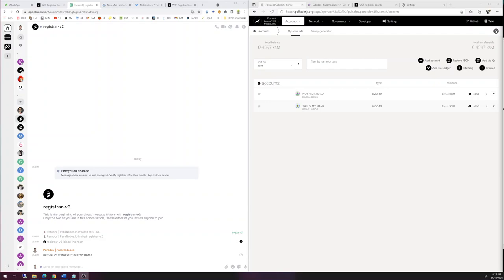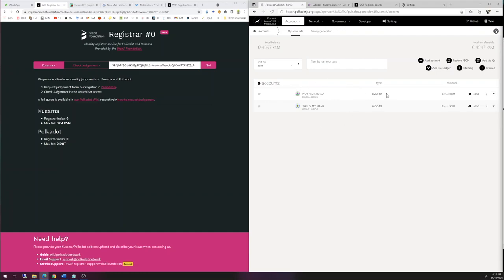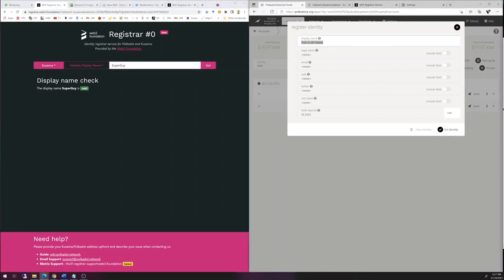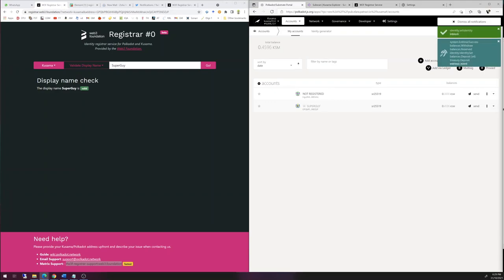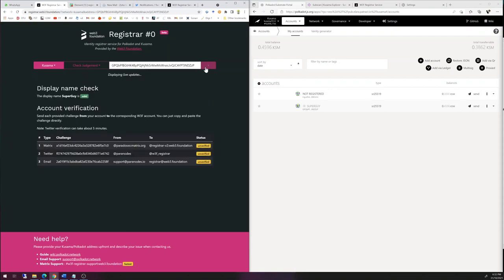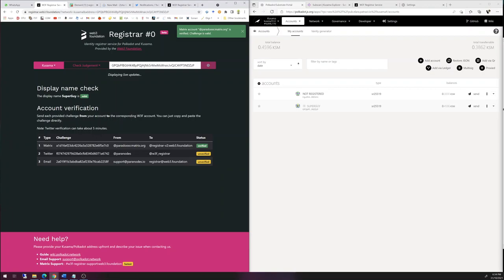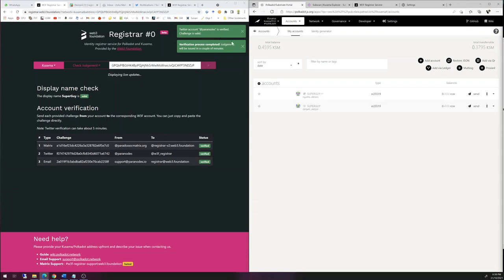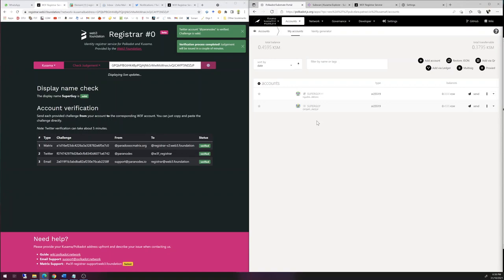Setting an On Chain Identity - W3F Registrar 2021 system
The W3F Registrar team recently released a new approach to verifying identity parameters associated with on-chain identities.  The on-chain method remain the same however users are no required to:

2) Submit challenges to the respective recipients addresses, these challenges should NOT be signed.

UPDATE: If asked to enter the max fee in without the KSM dropdown please use - MAX Fee = 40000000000

Further checks are now done to ensure that there are no duplicate or similar names already registered.  After all challenges are verified there is an intentional random wait before the judge is written on chain.

Timestamps

00:00:00 Start
00:03:24 Setting the identity
00:08:24 Requesting judgment
00:09:30 Finding challenges
00:10:15 Twitter challenge
00:10:37 Matrix/Element challenge
00:11:27 Email challenge
00:15:00 Twitter verification completed
00:19:06 Verification completed

Please give consideration to nominating my validators.  The rates are competitive but I need some help to get sufficient volume to make it into the active set.

Polkadot
ParaNodes.io/01 - 14hM4oLJCK6wtS7gNfwTDhthRjy5QJ1t3NAcoPjEepo9AH67

Kusama
ParaNodes.io/01 - H3DL157HL7DkvV2kXocanmKaGXNyQphUDVW33Fnfk8KNhsv
ParaNodes.io/02 - HtYny8Eker9VBEKQrtBd6Y5PTkaHQFSvyMFy2bkd66wGBan
ParaNodes.io/03 - FkWky3r2bryP3aaAwVWykYrKesAwkDyKZWsDyBvck7YawSi
ParaNodes.io/04 - EriYFJuqCeBF6SFkKxyQWwaTvT9tcoF9ZGDQ4LX3a1iBsYr
ParaNodes.io/05 - EsNZHmG4bQMGzQNK4Z2CR7Hdhu4or7p2vsLRChUEJcjJAeU

Primary Identity
Kusama - Paradox - HqRcfhH8VXMhuCk5JXe28WMgDDuW9MVDVNofe1nnTcefVZn
Polkadot - Paradox - 15D2JM548bqRuE45aDmeF2WqiKC56WtNnRmCxVSree9YKwVb